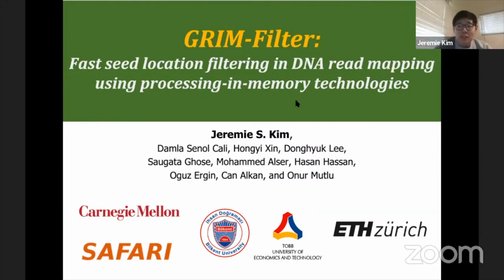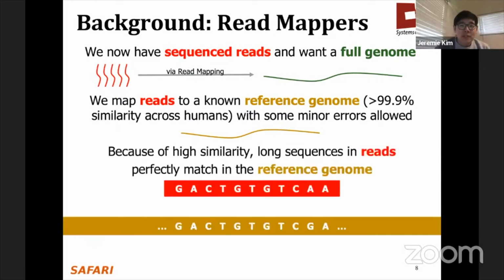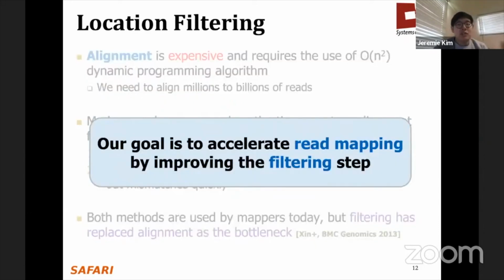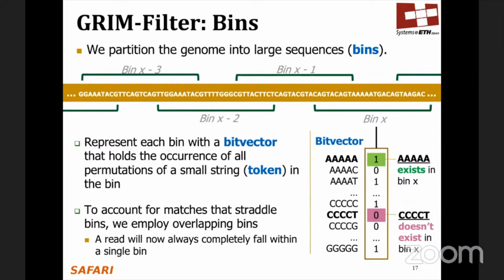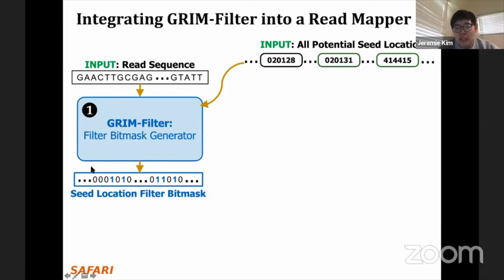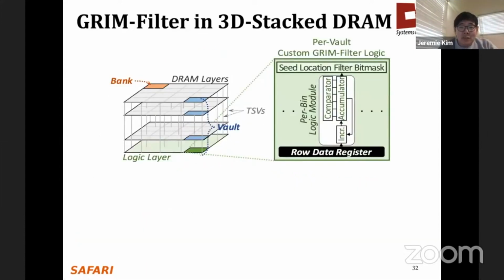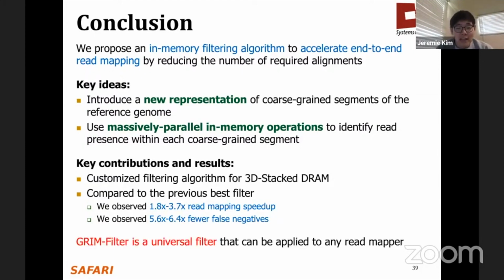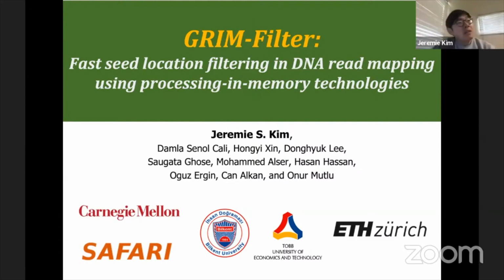Mobile Genomics Course - Lecture 9: GRIM-Filter (Fall 2022)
Lecture 9: GRIM-Filter
Lecturer: Dr. Mohammed Alser
Presenter: Jeremie S. Kim
Date: December 13, 2022

Recommended Reading:
Intelligent Architectures for Intelligent Computing Systems